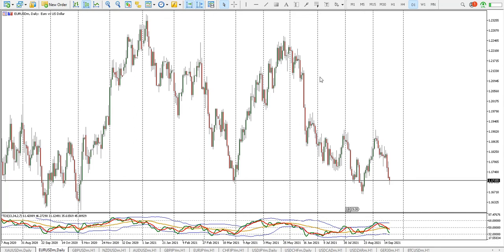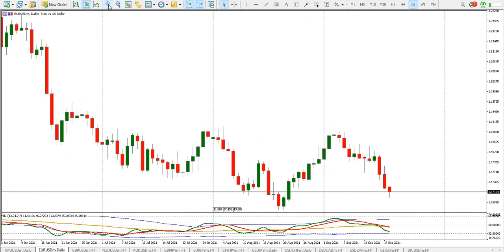EURUSD Trading Strategy & Forex Trading!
📀 Commitment of traders data